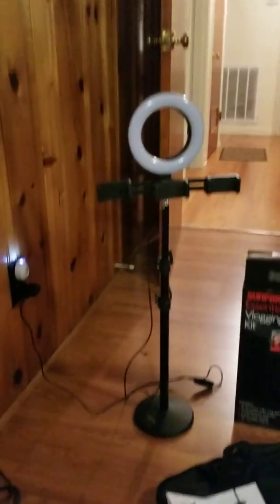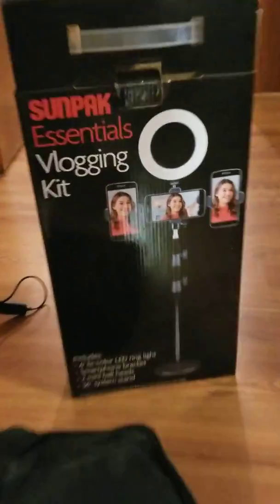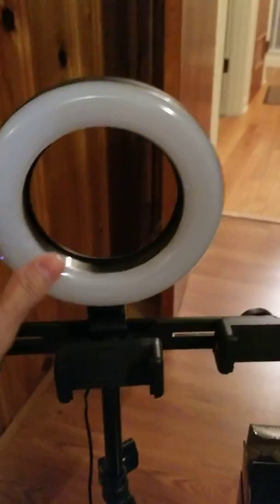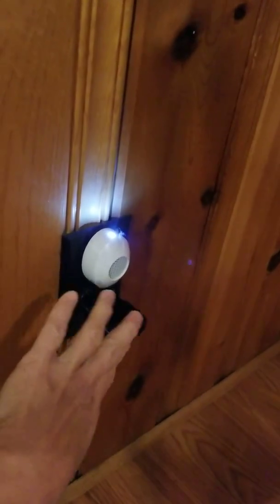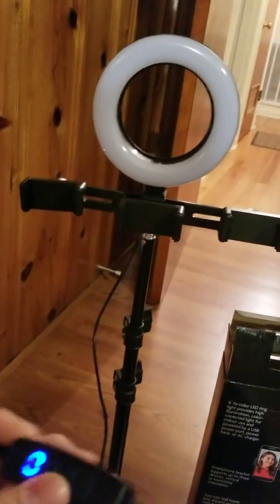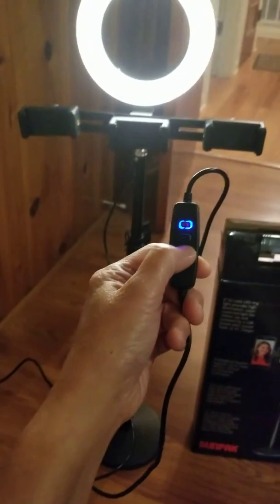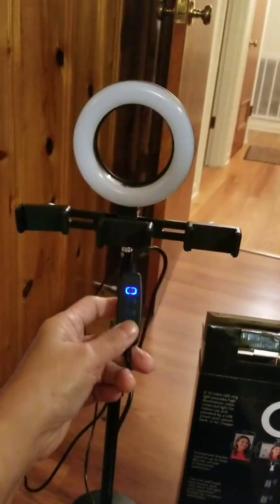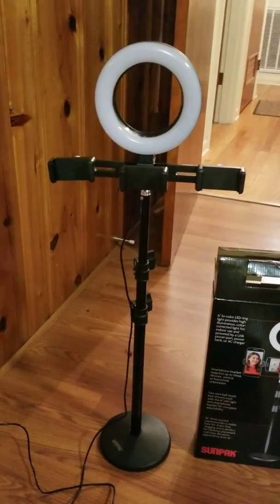I bought something at Bestbuy Pt. 2( A vlogging Kit)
On my video, it will show you guys how to use the Sunpak vlogging kit. This is like more on home videoing or selfie viewing with lights adjusting. The good thing with it, comes with a traveling bag which I can carry anywhere.